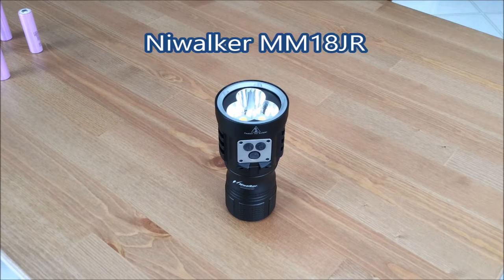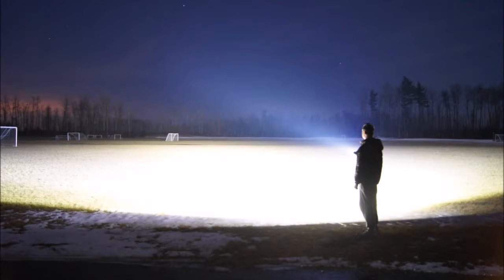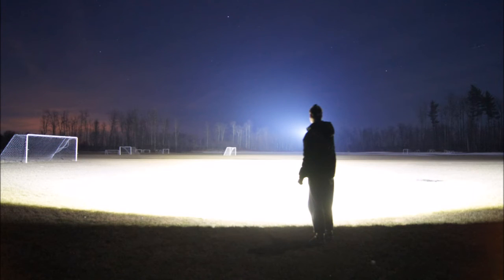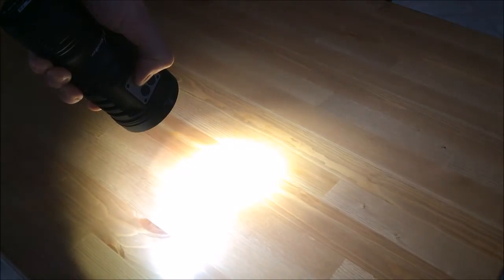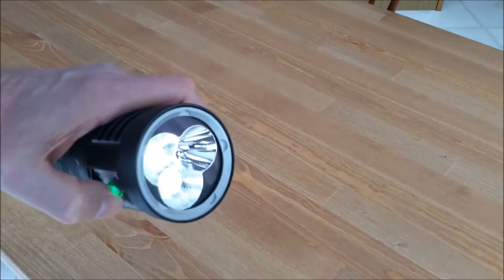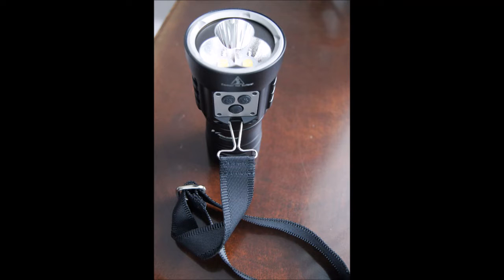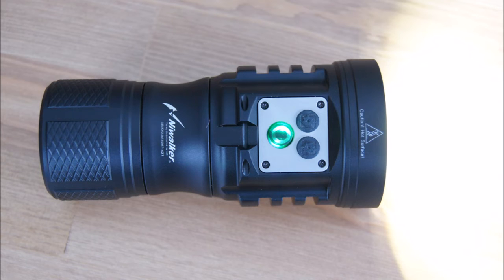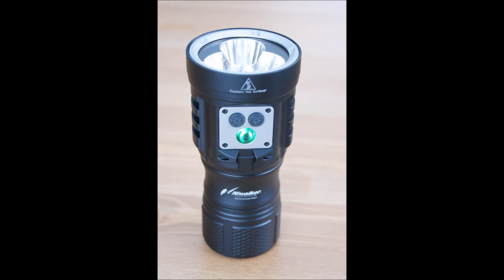Niwalker MM18JR Flashlight Review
Review of the Niwalker MM18JR flashlight. An extremely bright (13500 lumens) light that takes 4 18650 high-drain lithium-ion cells.